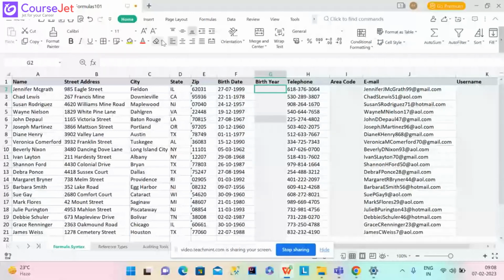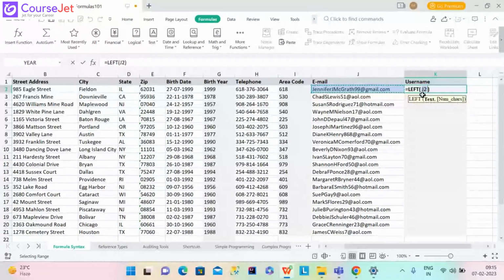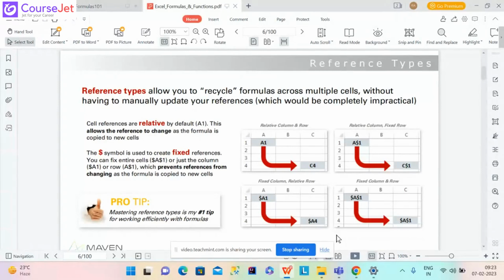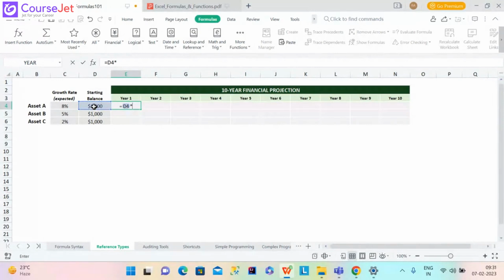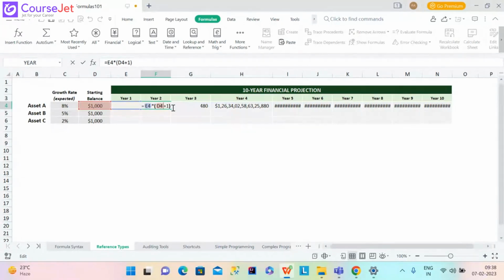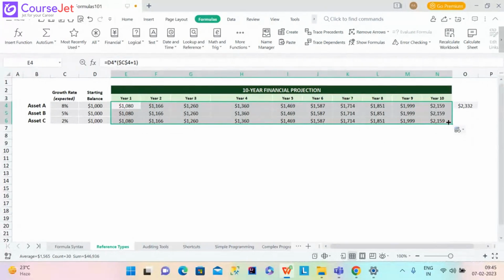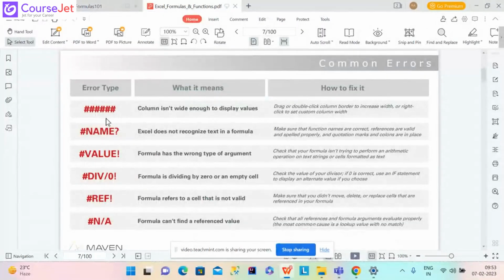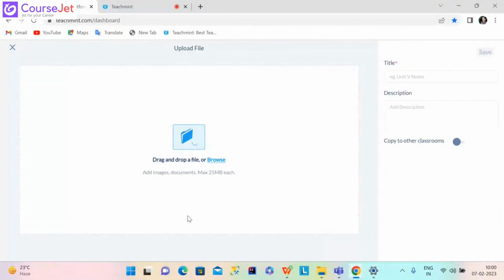Advanced Excel Formulas and Functions - Reference Type | Advanced Microsoft Excel Tutorial | Lec -03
Unlock the full potential of Excel with this comprehensive guide to advanced formulas and functions! In this tutorial, we delve into the intricate world of reference types, exploring absolute, relative, and mixed references. Learn how to harness the power of these referencing techniques to manipulate data dynamically, create flexible spreadsheets, and streamline your workflow. Whether you're a beginner or an experienced user, this tutorial will elevate your Excel skills to the next level. Watch now and become a master of Excel!

🚀ADVANCED EXCEL COURSE FEATURES:

💻 Instructor-Led Sessions
👨‍💻 Expertise Faculties

🎓ADVANCED EXCEL TRAINER PROFILE:

👨‍🏫 Certified Professional
📑 Certification Guidance